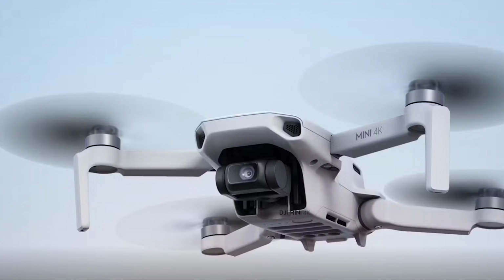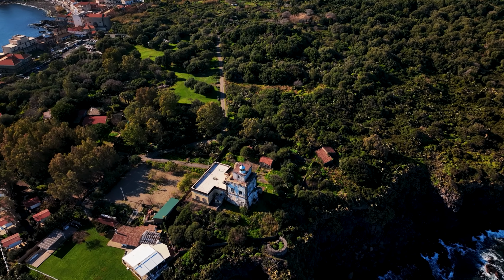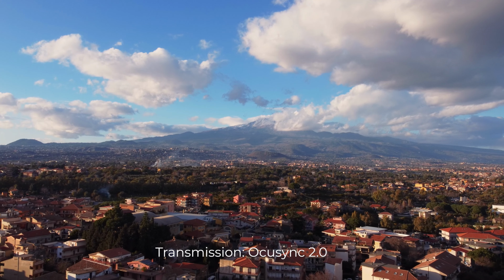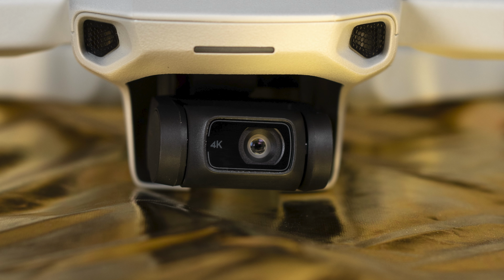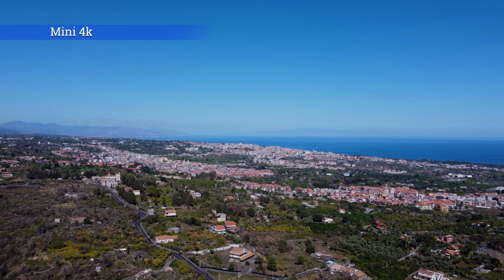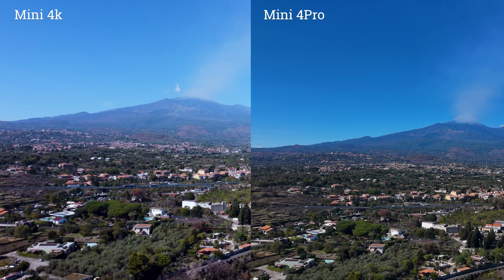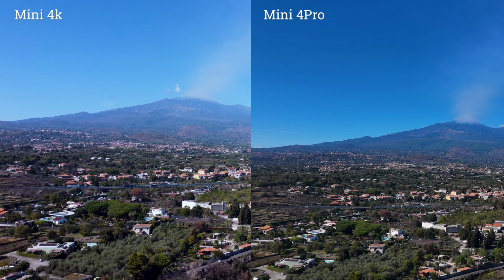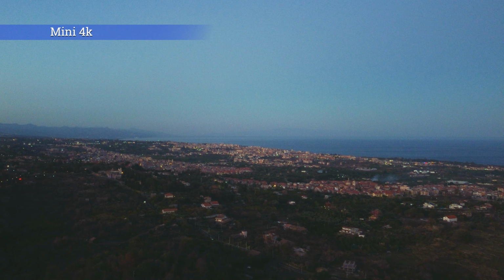DJI Mini 4k Vs Mini 4 Pro - Video Quality Comparison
The Mini 4k is currently the most affordable DJI model for videography, aimed at users stepping into drone footage and photos for the first time. In this video, I will compare its video quality and functionalities to the top model of the DJI lightweight line, the Mini 4 Pro

DJI Mini 4k
DJI Mini 4 Pro
ND filters for Mini 4 Pro

0:00 Intro
0:19 Video functionalities
3:24 Video specs
4:33 Easy light
6:14 Against the sun
7:37 Low light